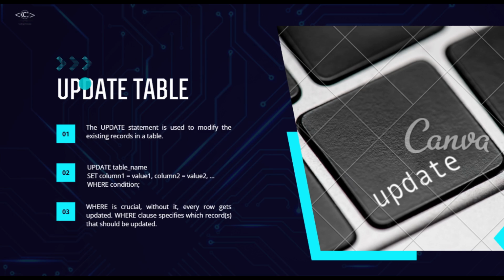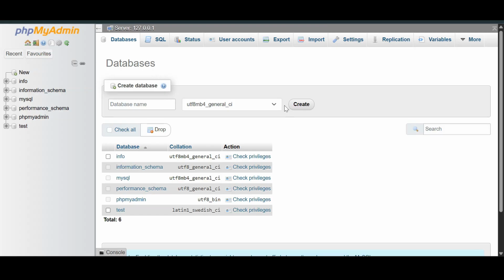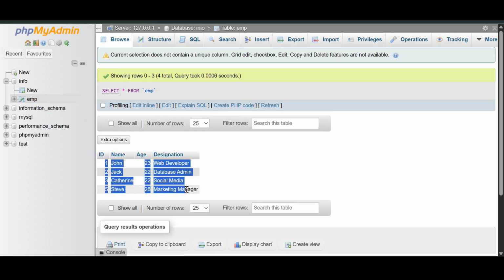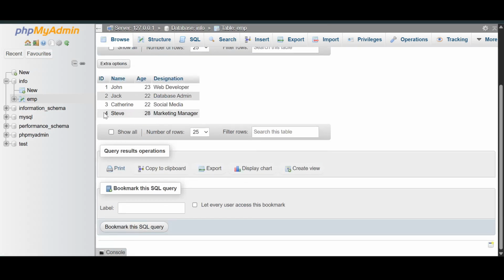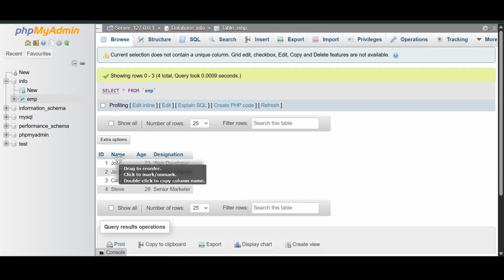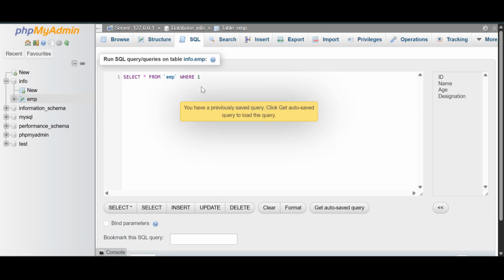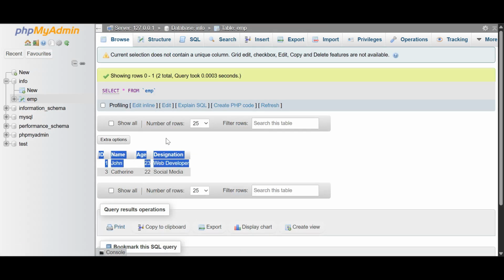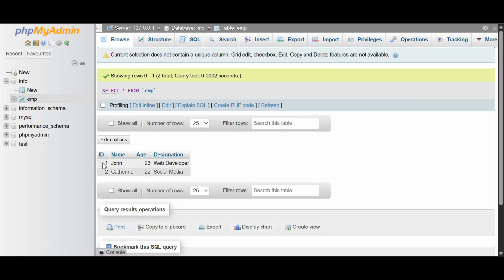Update and Delete from Queries in SQL || SQL series P9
In this video, we'll learn how to use the UPDATE and DELETE queries in SQL. You'll understand how to modify existing records using the UPDATE statement and remove unwanted data safely using the DELETE statement, all explained in a simple and beginner-friendly way with practical examples. This video is part of our SQL Series, designed for anyone learning SQL from scratch.

If you're new to databases and want to build a strong foundation in SQL, make sure to follow the entire playlist.